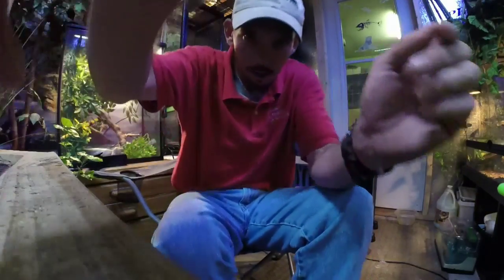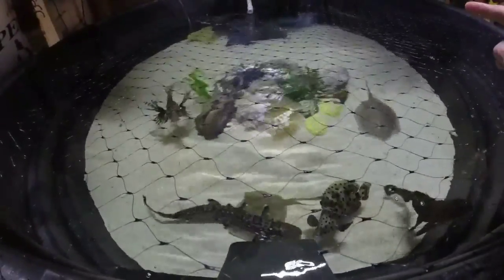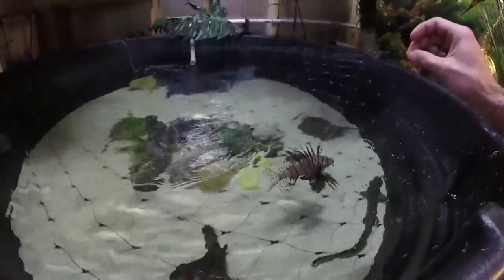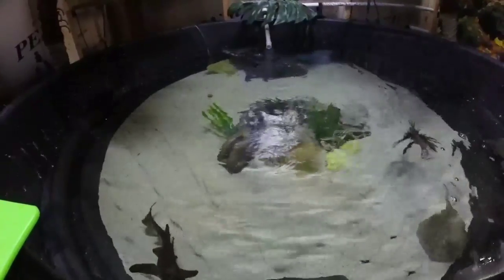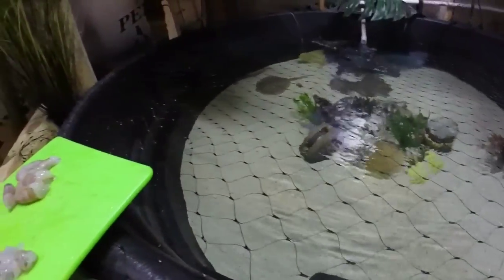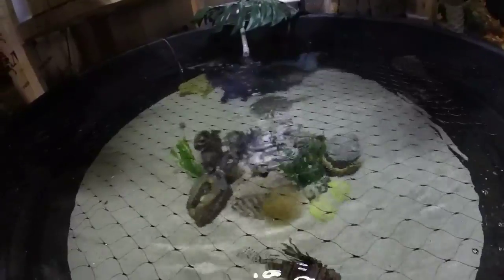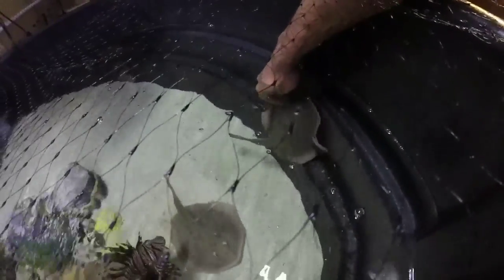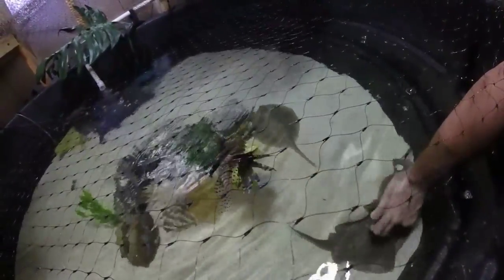All Sharks Jump !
Just a video of why to cover your tanks if your keeping any sharks .